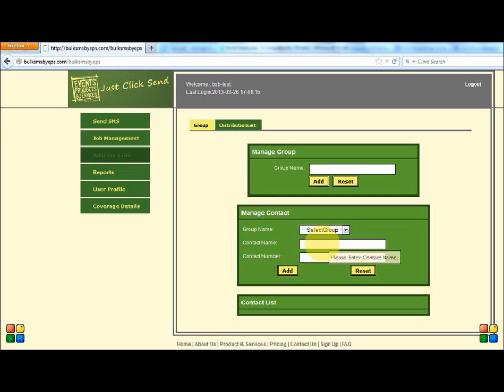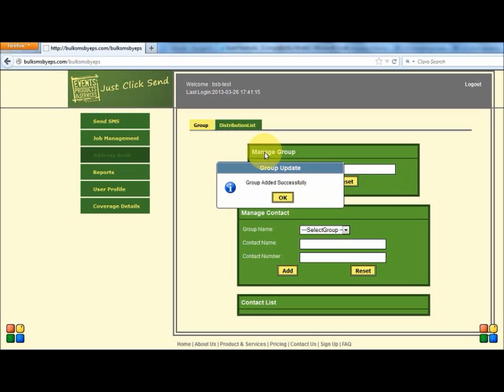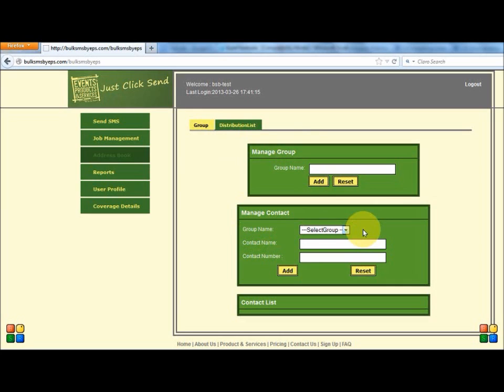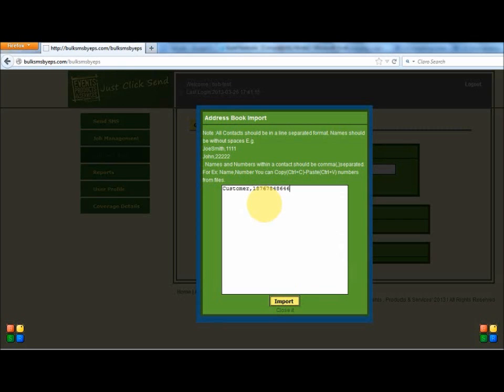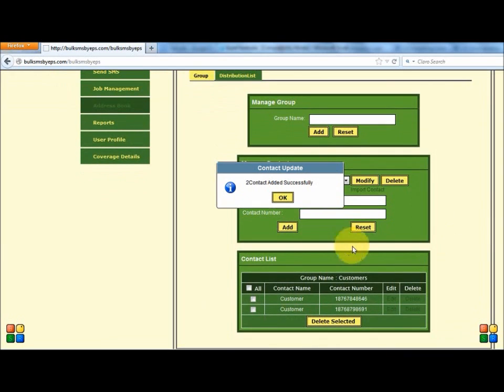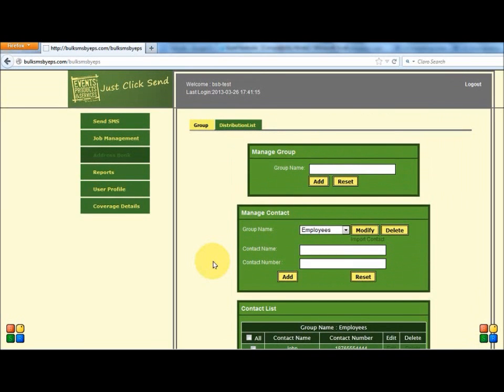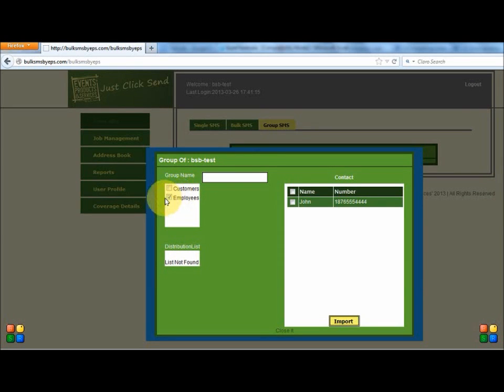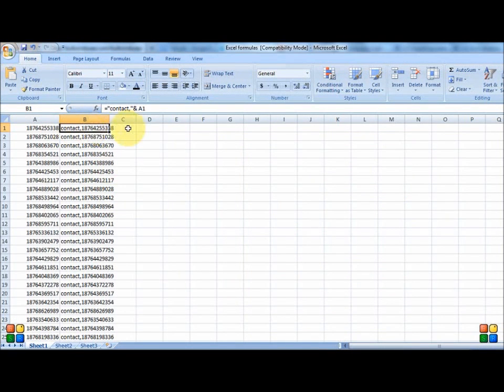How to use Group SMS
Group SMS allows persons to categorize their database of numbers into different groups via uploading those numbers and then gives them the option selecting any group or groups when needed to send a text.